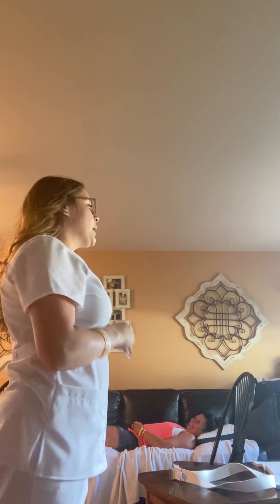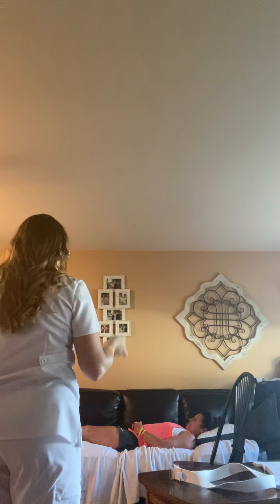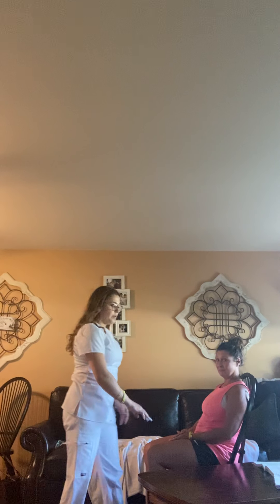Clinical gait belt/oral hygiene